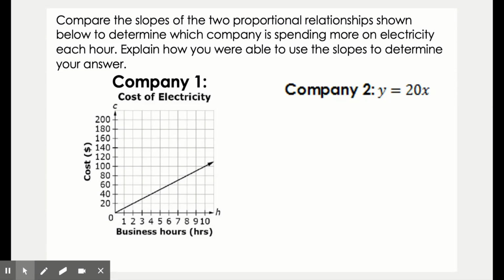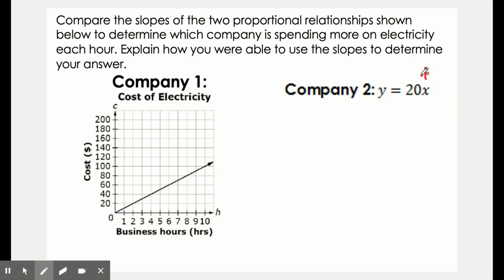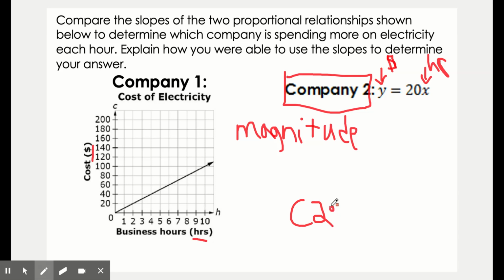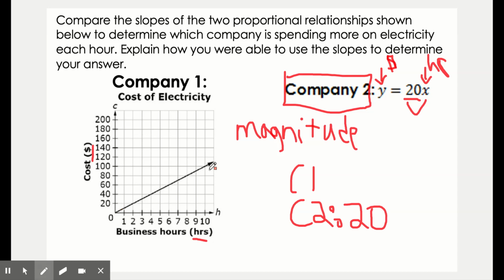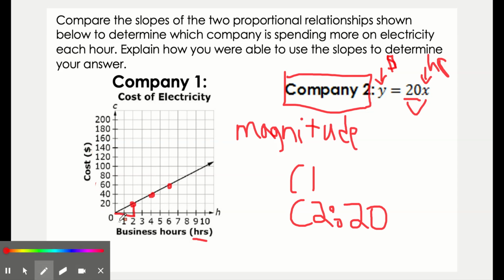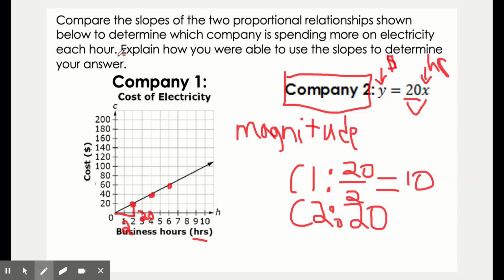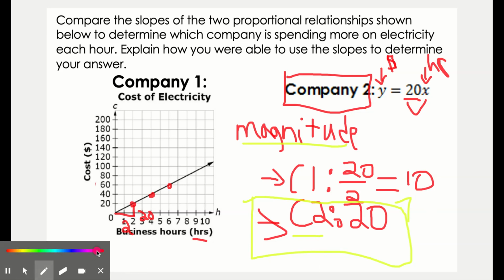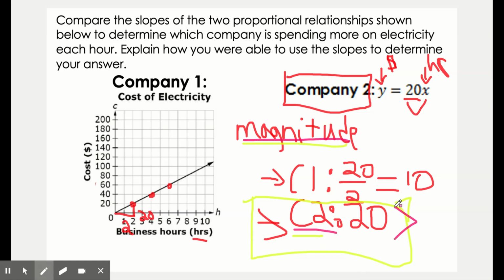Unit 2.5 Lesson 3: Comparing Slopes